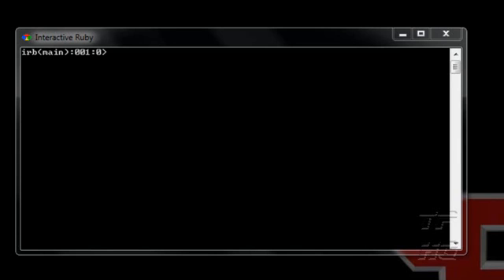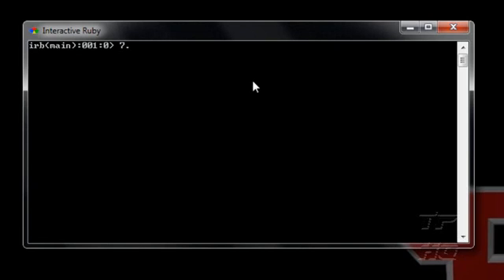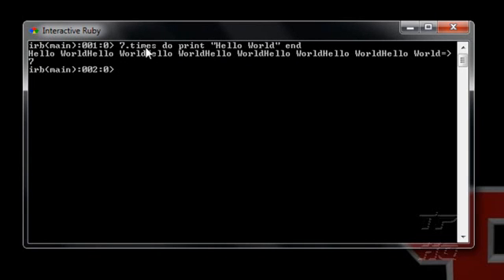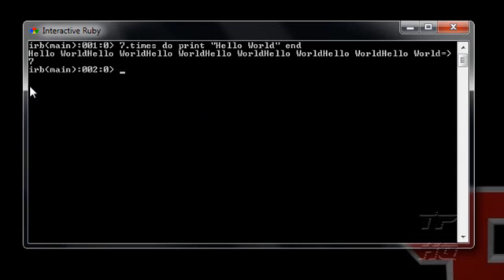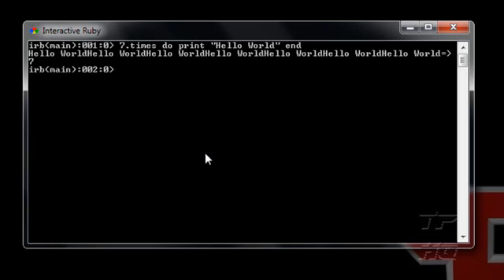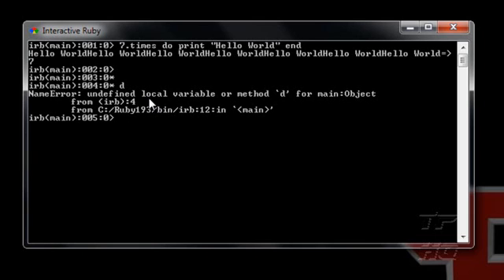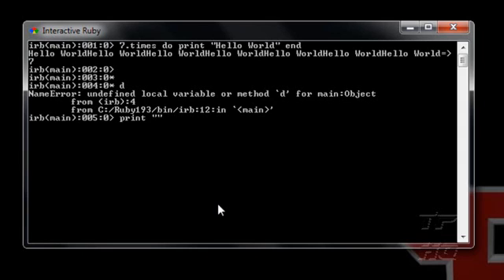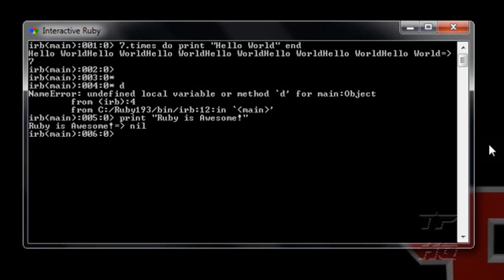Ruby How to make a Simple Program in Ruby